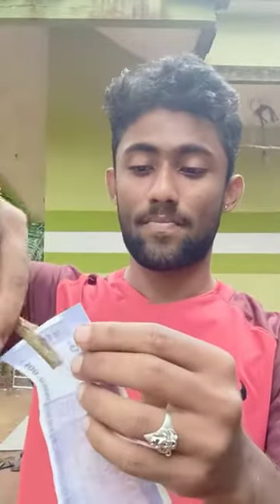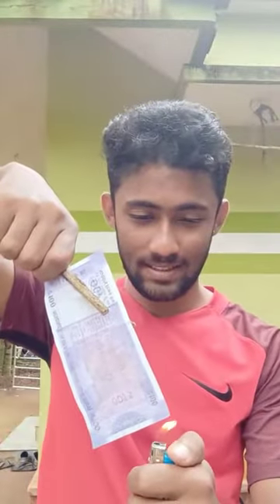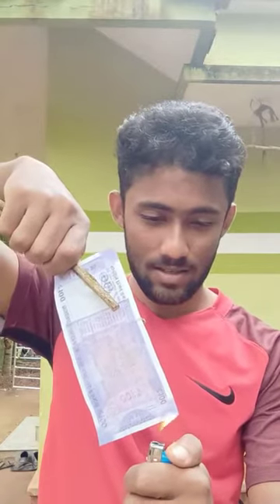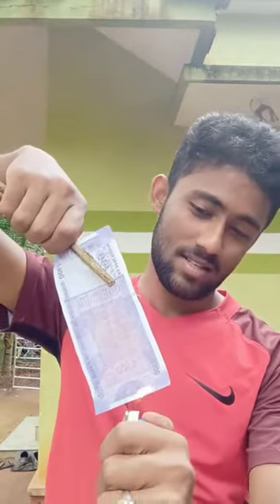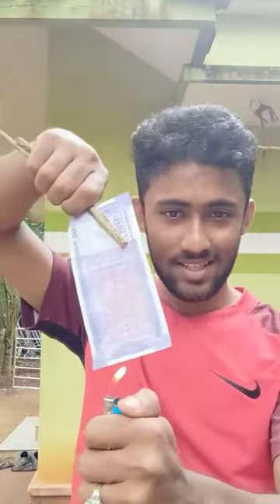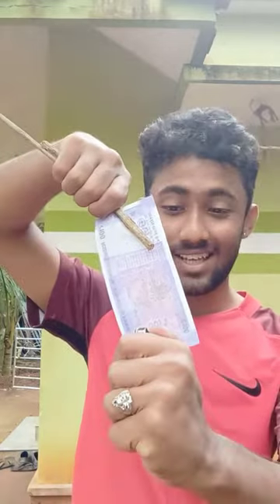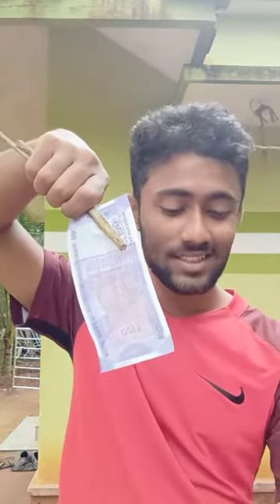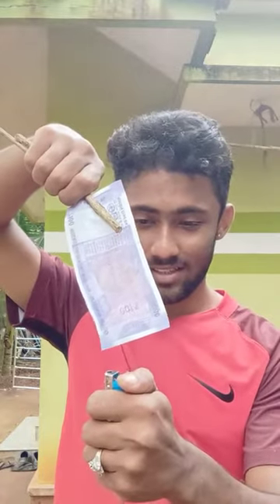ഒരു Experiment അപാരത || BURNING 100 RUPEES WITH SANITIZER || KIDUKILLAADI VLOGS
🔺ANYONE WANT TO JOIN OUR WHATSAPP GROUP

⭕ CREDITS

 🔺CAMERA : NJAN THANNE

 🔺EDITS : NJAN THANNE
I'm on Instagram as @im_vlxgger_am. Install the app to follow my photos and videos.

NB: USE HEADPHONES TO BETTER EXPERIENCE 🎧